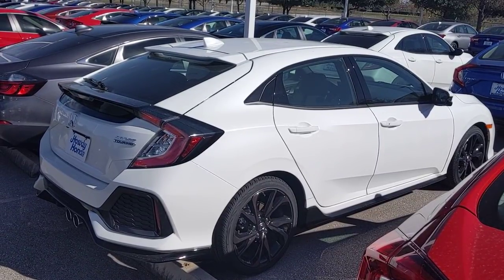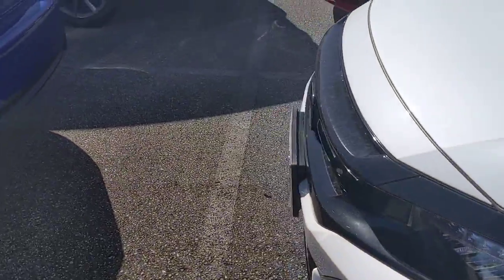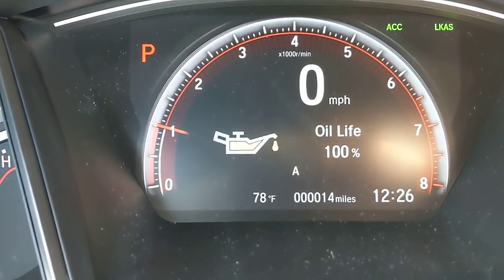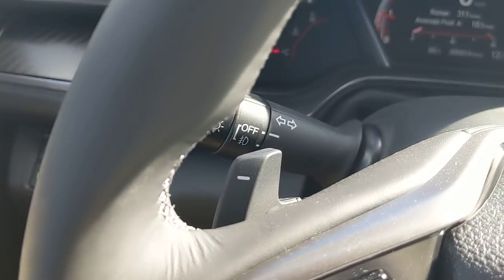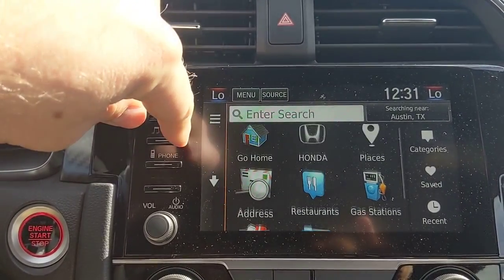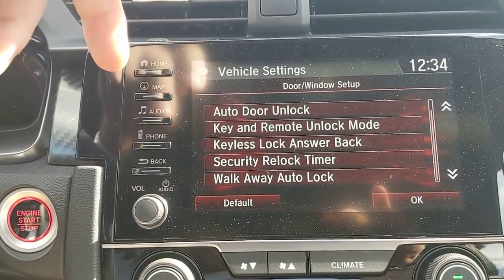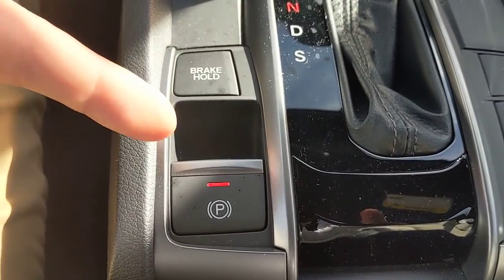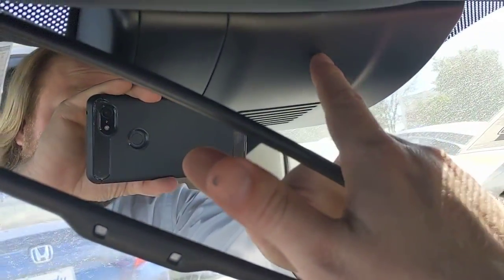2019 Honda Civic Hatchback Sport Touring quick review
This is a quick tutorial over the 2019 Honda Civic hatchback Sport touring. if you have just purchased one, or are considering it this is a nice refresher over what the vehicle has to offer.